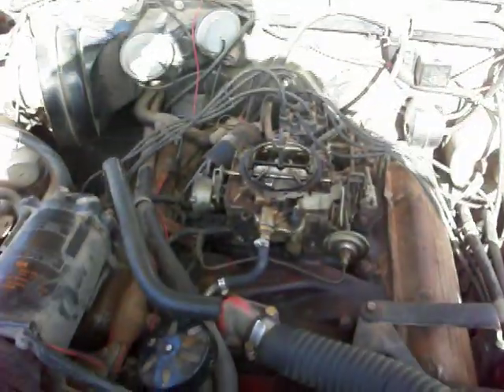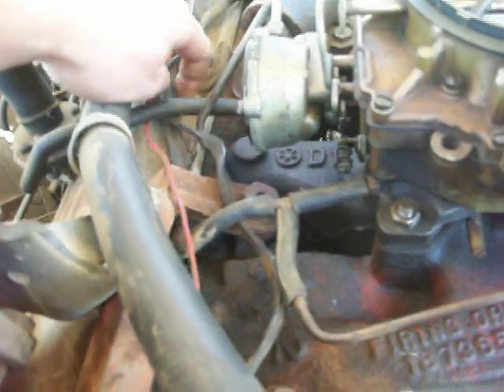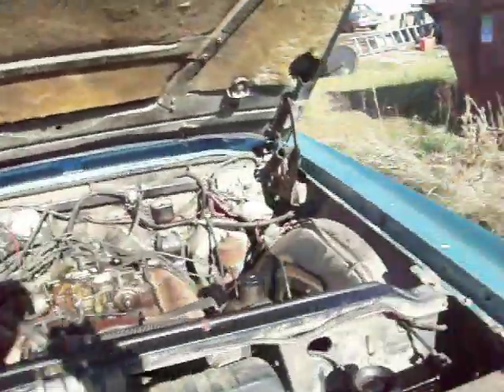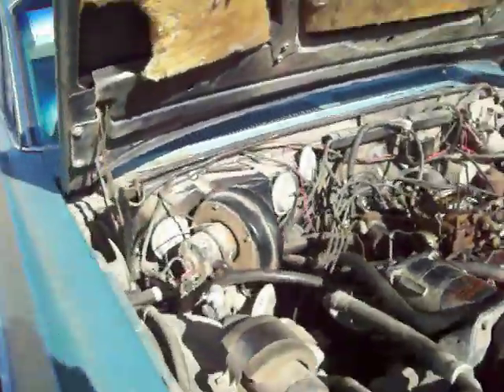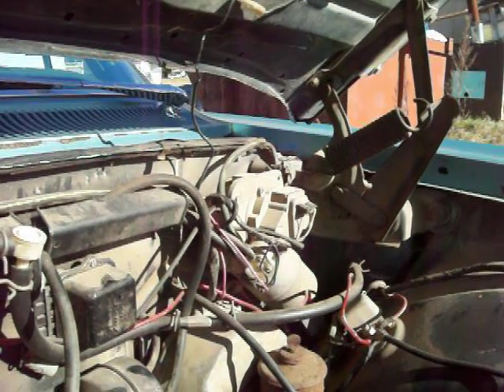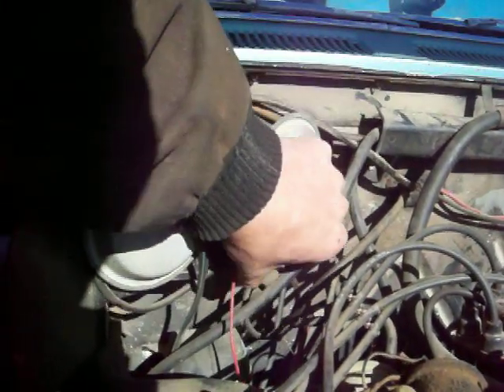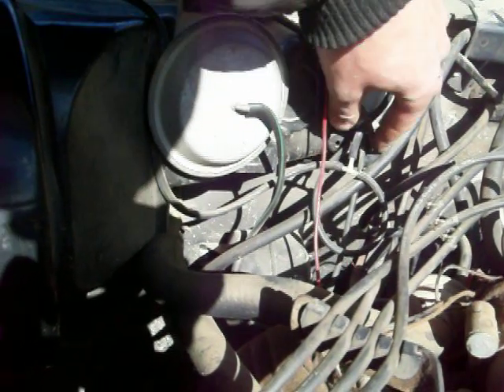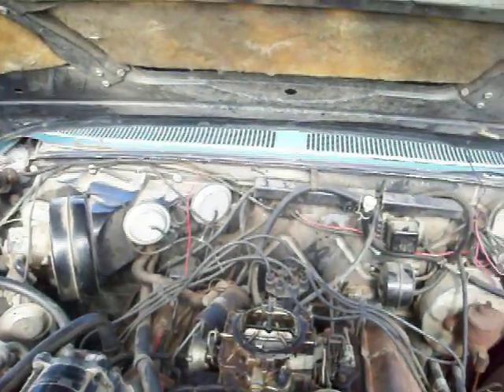Vacuum lines on the 1963 Oldsmobile 98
Here are where the lines are routed on the Oldsmobile. There was one line that I missed that was wrapped up near the wiper motor that was not hooked up.That one comes from the the middle of the firewall and I belive it goes to the other side of the car on the round thing that was missing a vacuum hose.
Amazon Store